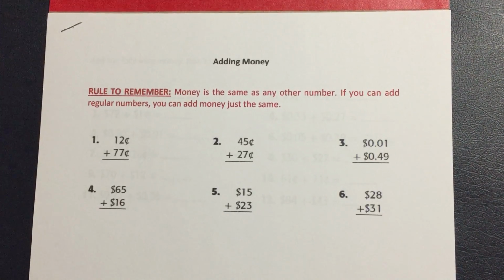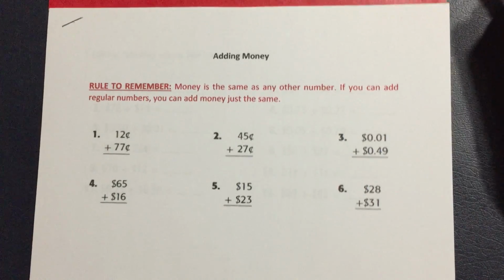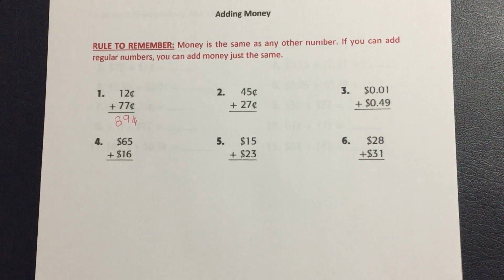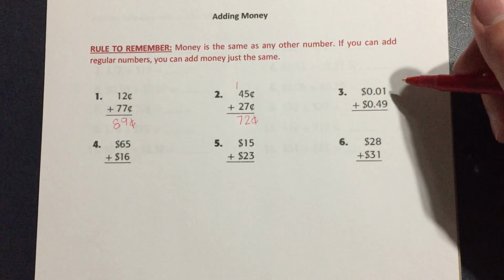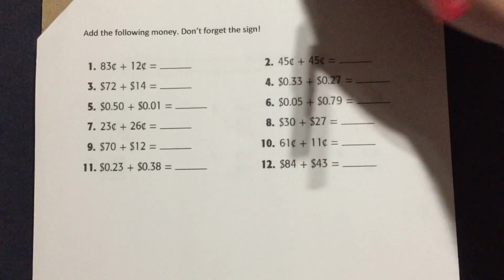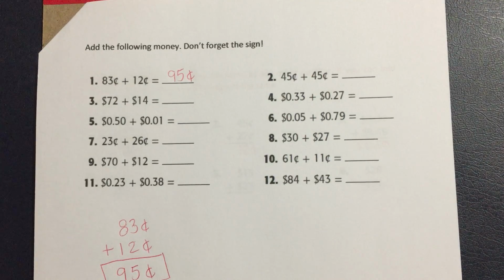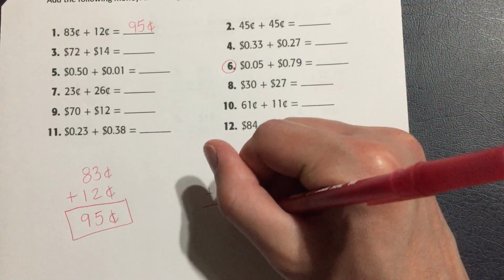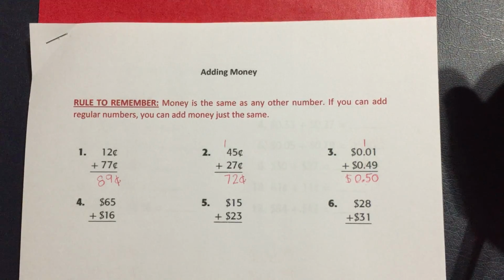Adding Money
A tutorial about how to add dollars and cents. A Google Form is linked below for extra practice.